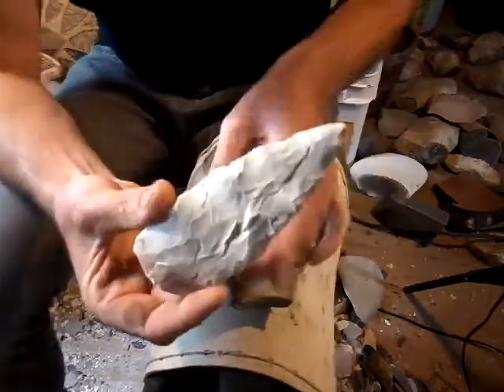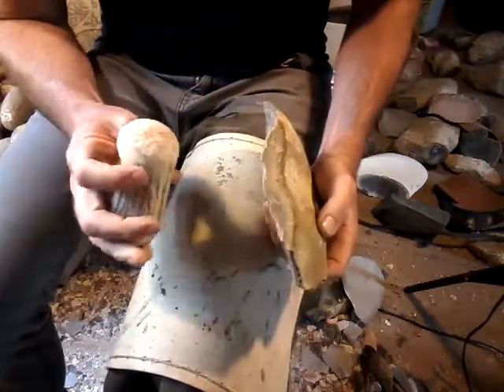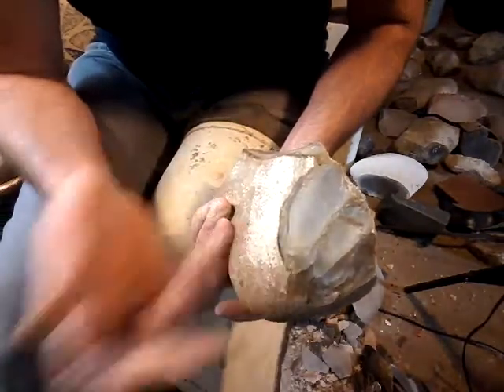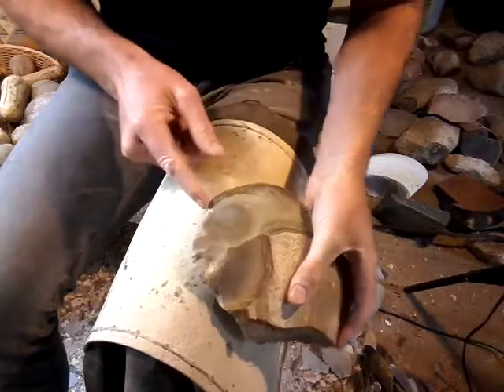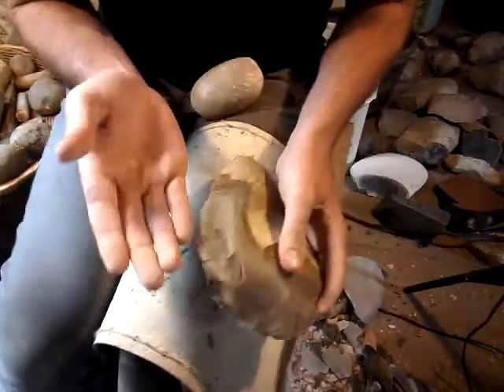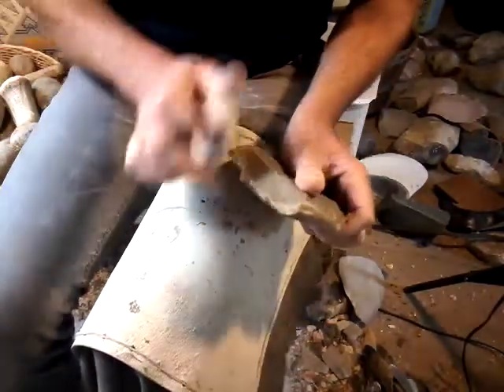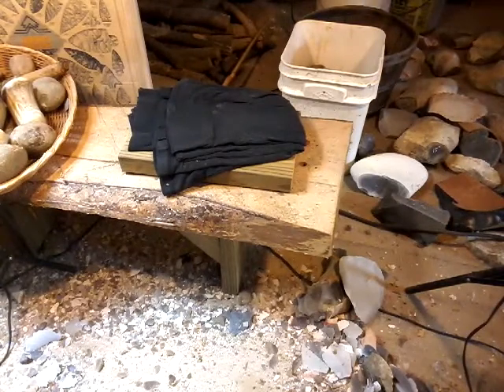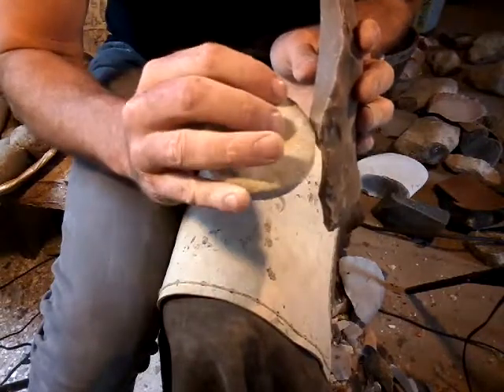How to prepare platforms, Striking angles, Hinges, Steps part 1